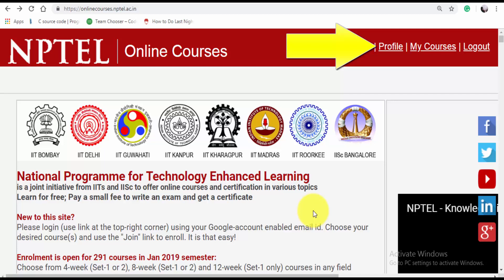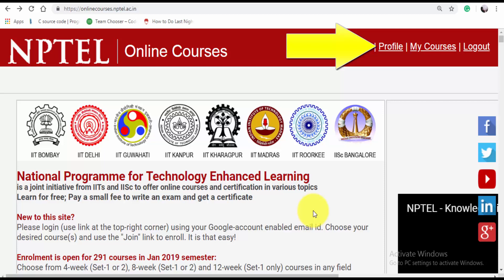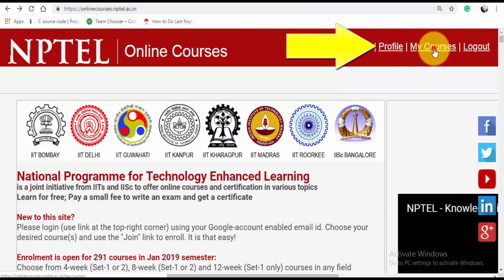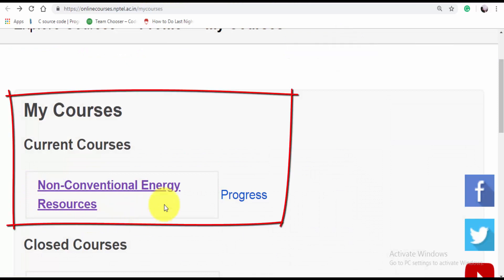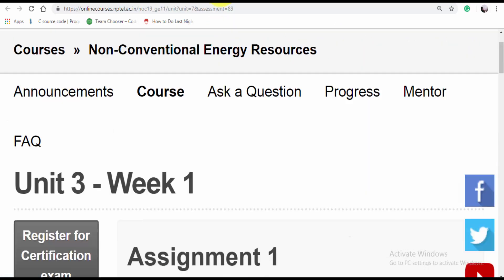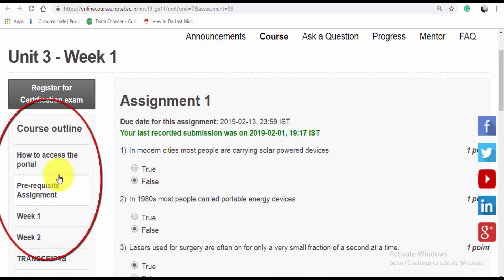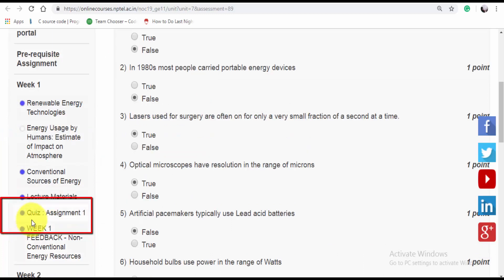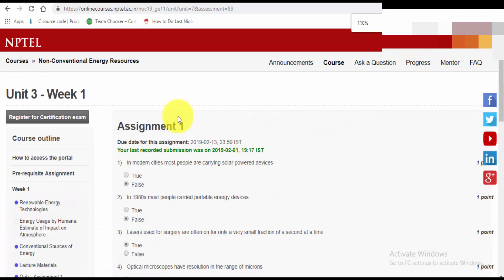HOW TO SUBMIT NCER NPTEL ASSIGNMENTS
HELLO GUYS,
This video will help in clearing all the doubts for submitting the assignments of NPTEL NCER .

2. Follow the steps as shown in video